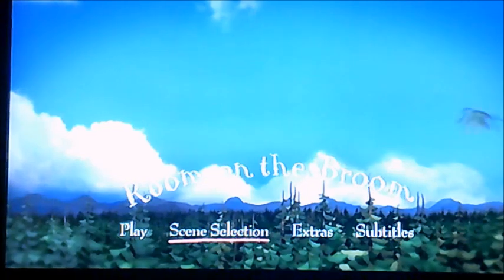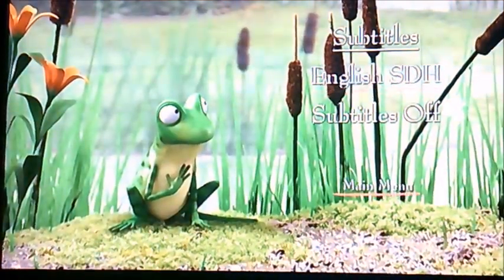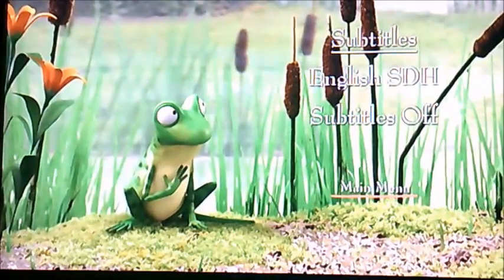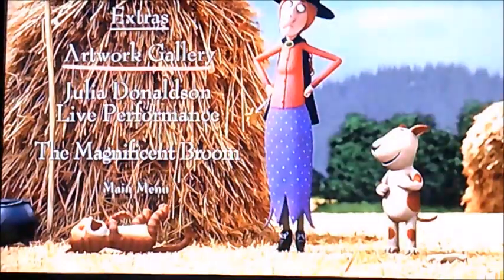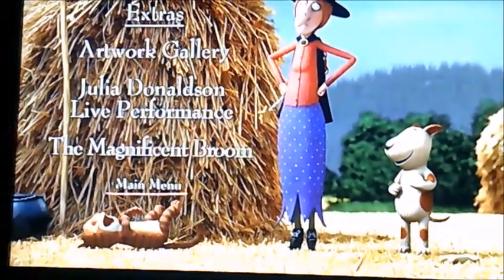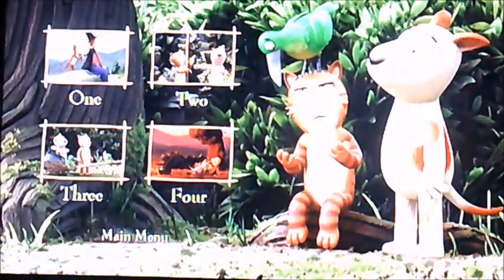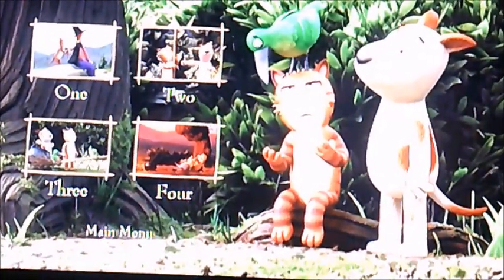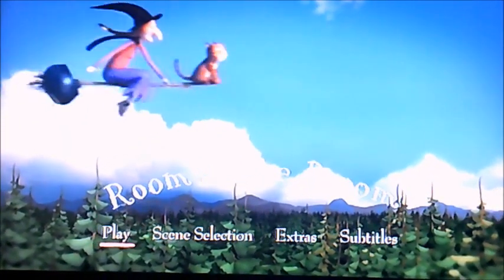DVD Menu Walkthrough to Room on the Broom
This is the DVD Menu Walkthrough to Room On The Broom!